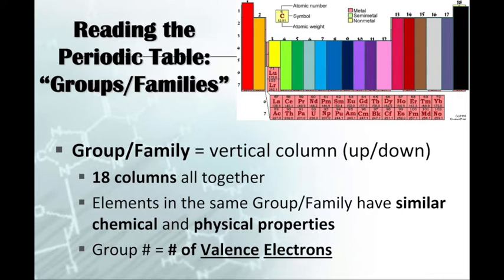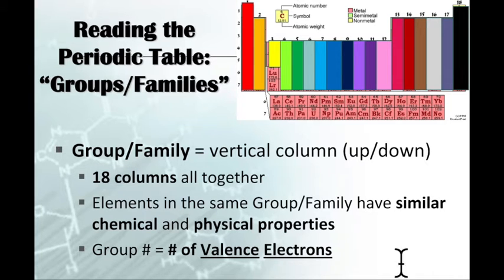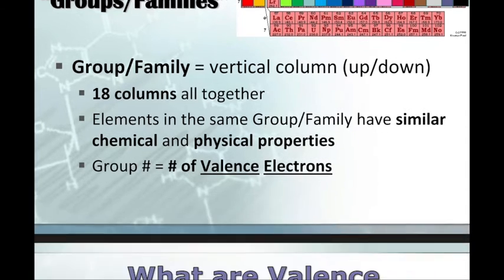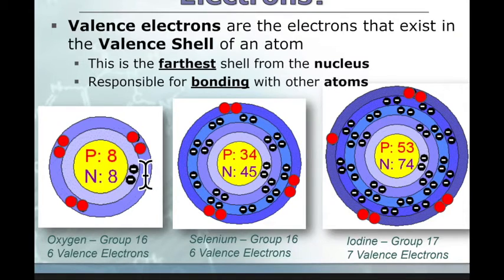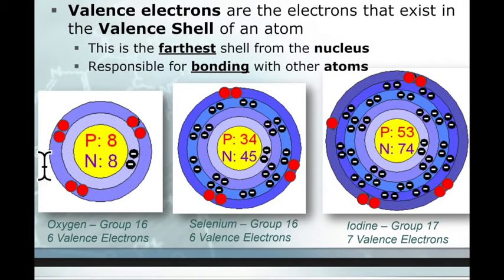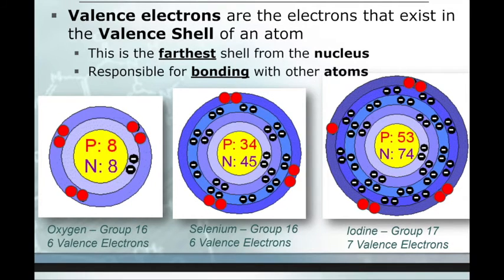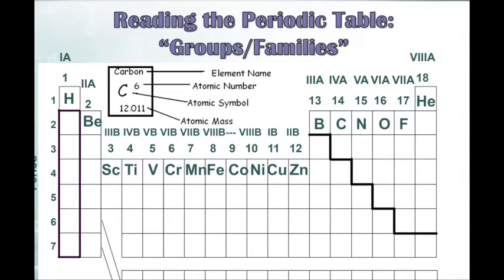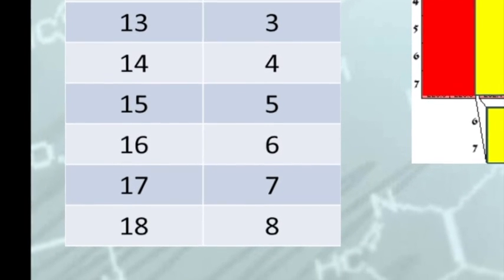valence electrons and groups